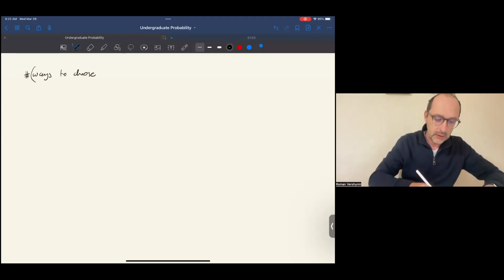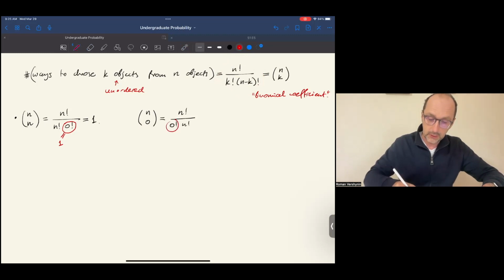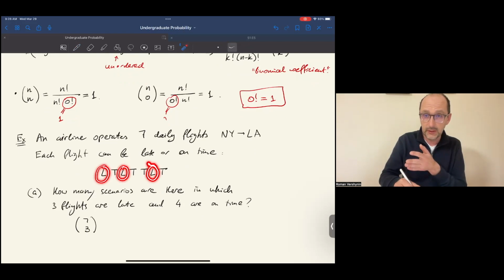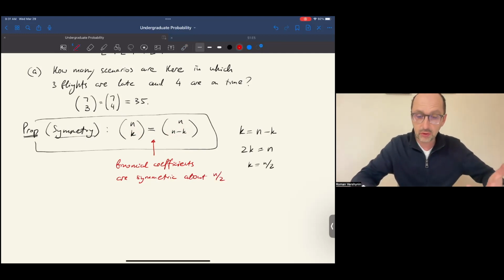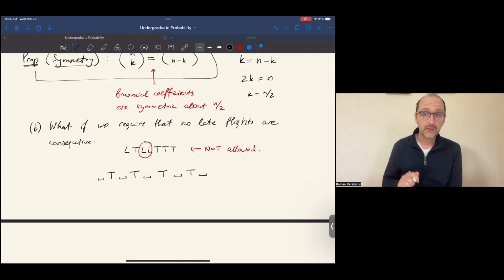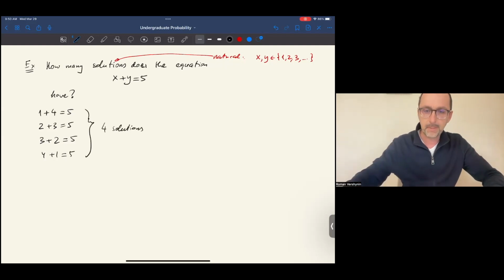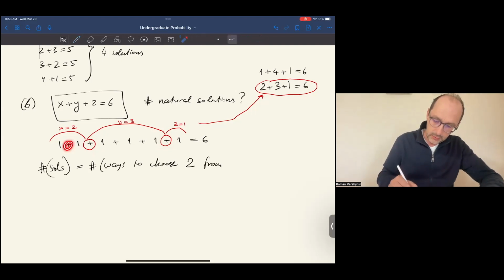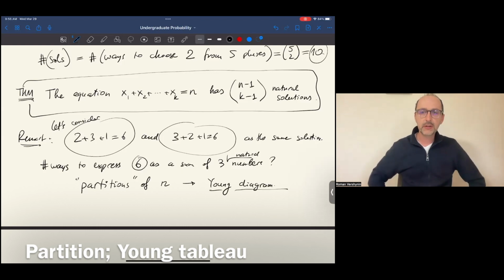S1:E5 How many solutions does an equation have?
0:00 Recall binomial coefficients
1:45 binom(n,n) = binom(n,0) = 1
3:16 This justifies the convention that 0! = 1
3:40 Example: the number of ways to arrange 3 late flights and 4 on-time flights
6:36 Binomial coefficients are symmetric about n/2
8:54 Central limit theorem mentioned
9:24 Example: non-consequtive late flights
12:34 How many solutions does an equation have? A simple example
13:38 A more difficult example
16:27 A general formula for the number of natural solutions to an equation
17:35 Partition function, Young diagrams mentioned.